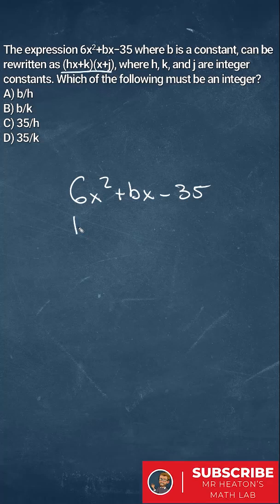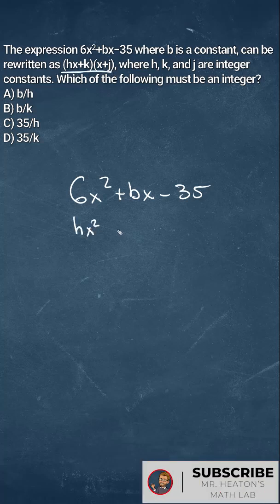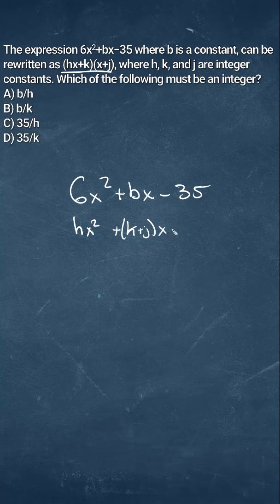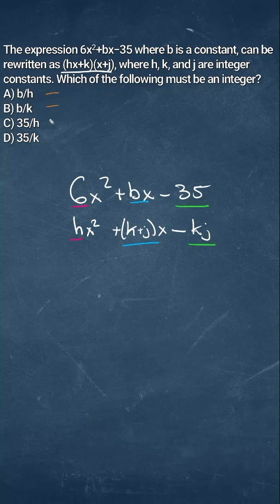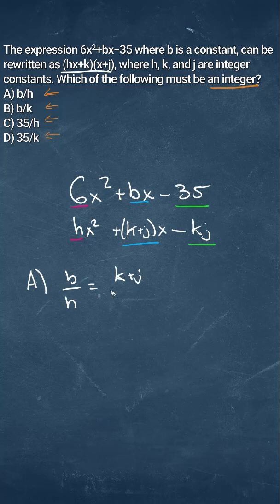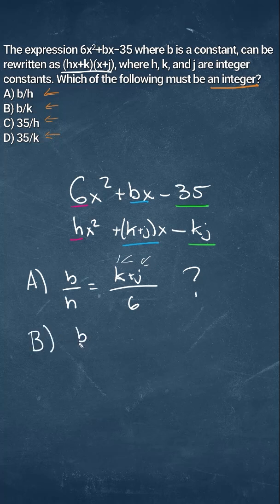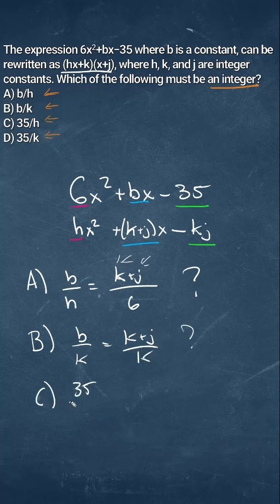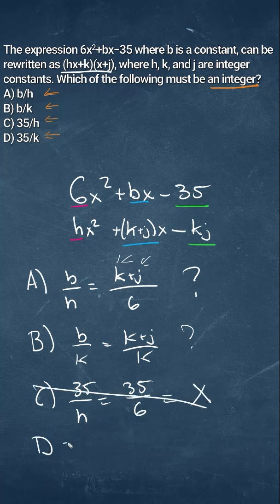Hard SAT Question | Factoring Quadratics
In this Hard SAT Math problem, we start with the quadratic 6x² + bx − 35 and rewrite it in factored form (hx + k)(x + j), where h, k, and j are integers. The challenge: figure out which expression must always be an integer. This problem tests your understanding of factoring, integer properties, and algebraic reasoning. Perfect for SAT prep, practice, and review!